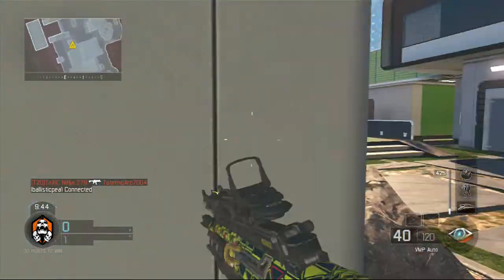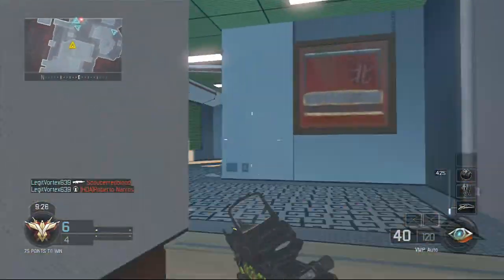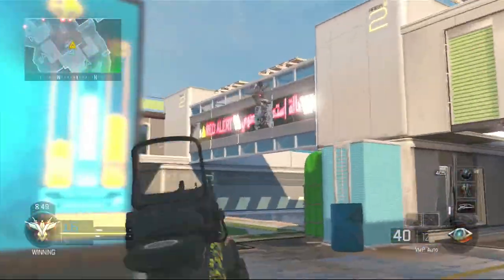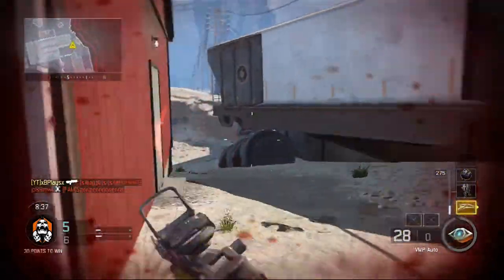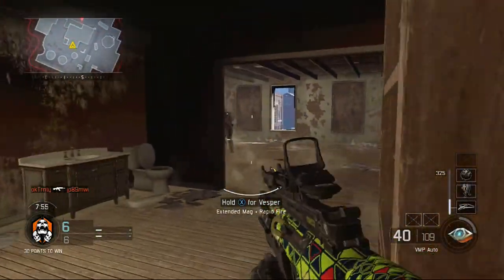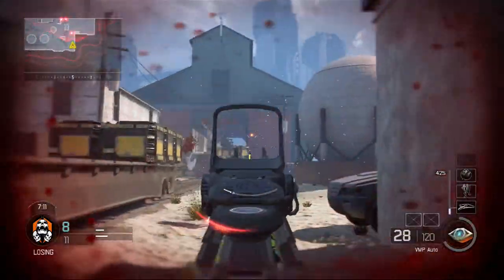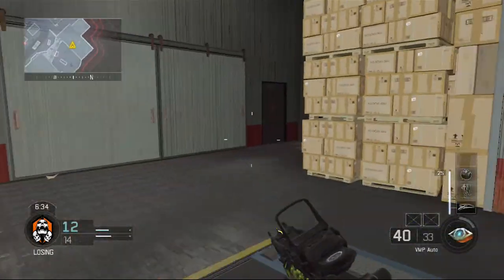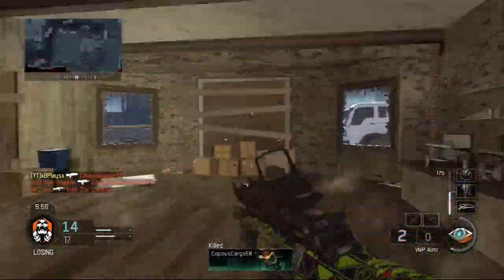Black Ops 3: BEST CLASS SETUP! - "VMP" (BEST HIP-FIRE GUN)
I Hit A Quad Feed At 0:54

ADD MY FRIENDS

- BPlays